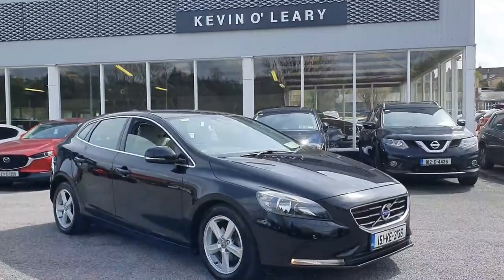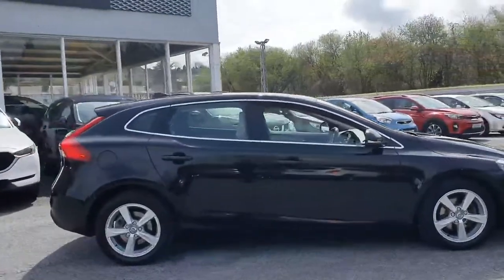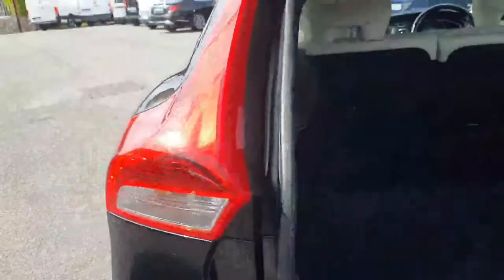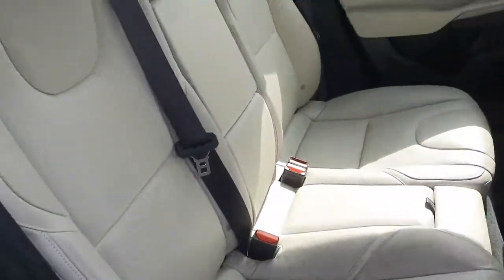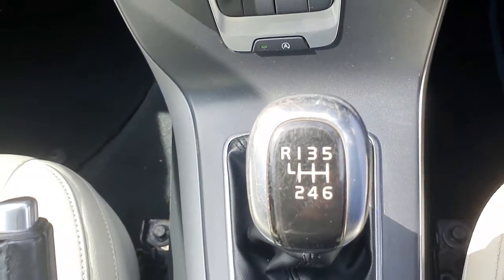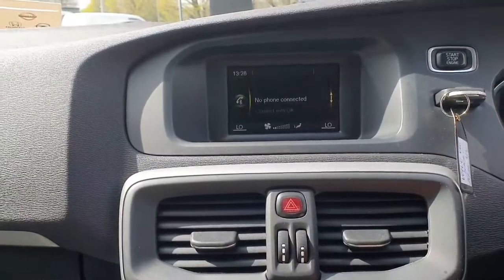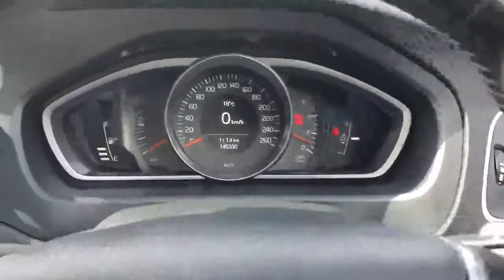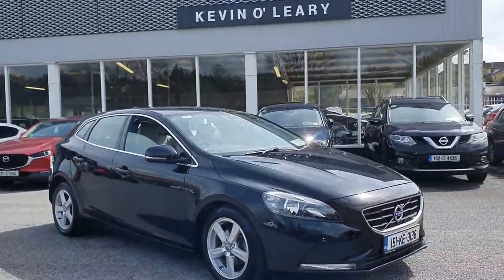151KE3136 - 2015 Volvo V40 SE 5DR D2 120BHP 15,900